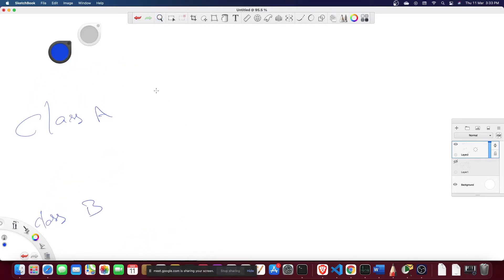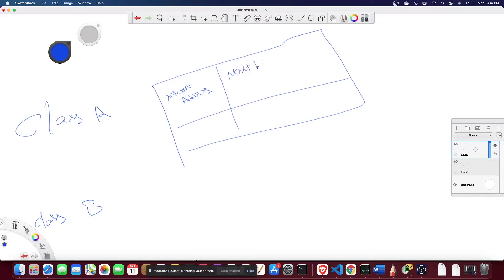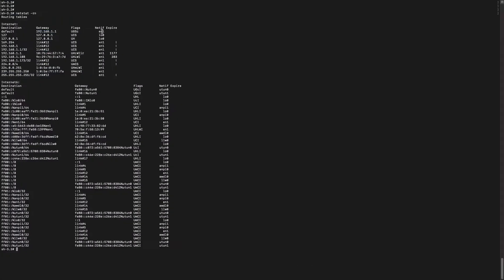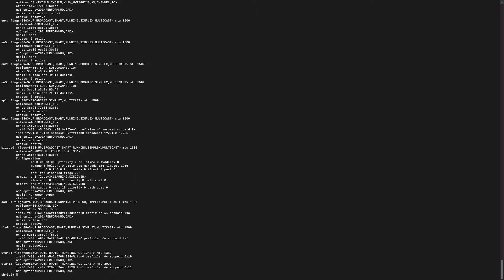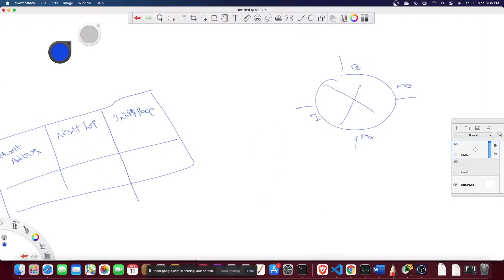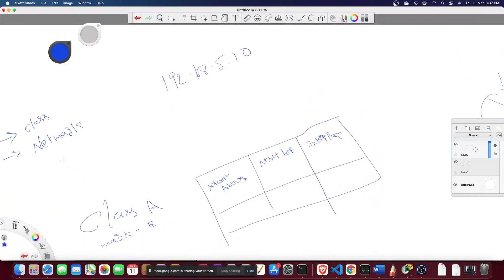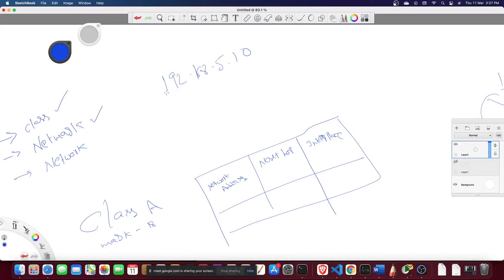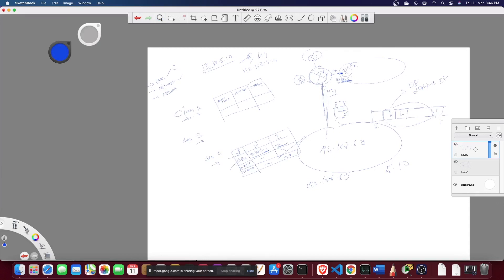IP Packet Forwarding with Classful Addressing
Router maintains the 3 routing one for each class. For class A, class B and class C

Router extracts the destination IP address from the incoming packet and determines to class of destination IP to check route in the corresponding class routing table. Once router finds the class of IP using first 4 bits in 32-bit IP address,  it can get the network address of the destination by applying the default mask of the  class of the IP address.

Assuming network-specific method is used to store routes. Once destination network address is unveiled, router check if there is a entry in the routing table for that destination network in the corresponding table of class.  If there is a entry, router gets the next hop and interface  number to forward the packet with the help of underlying data-link layer, else default route is selected to forward  the packet